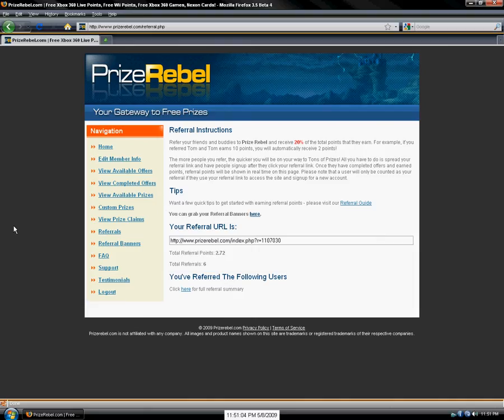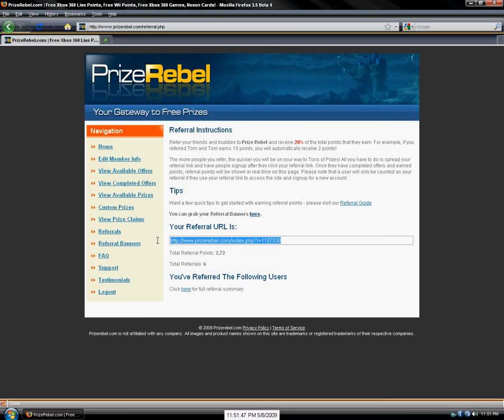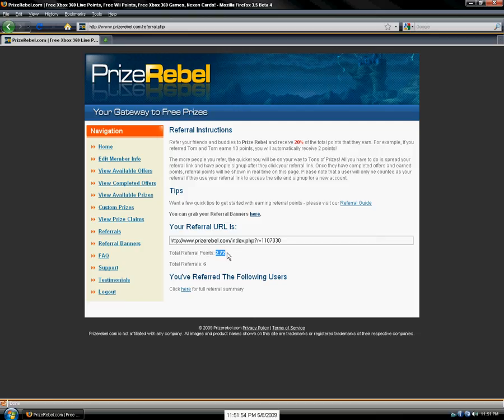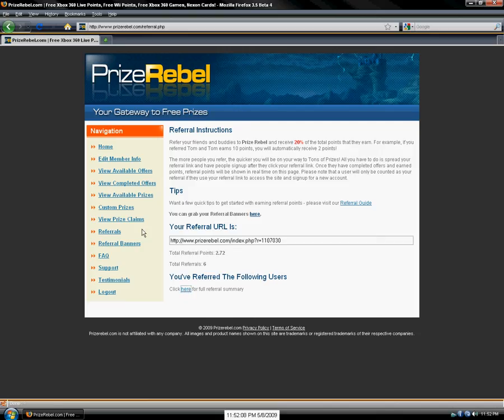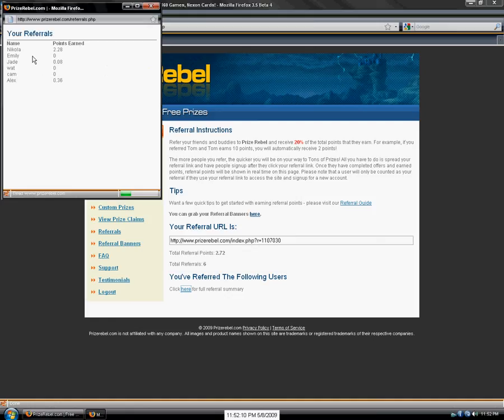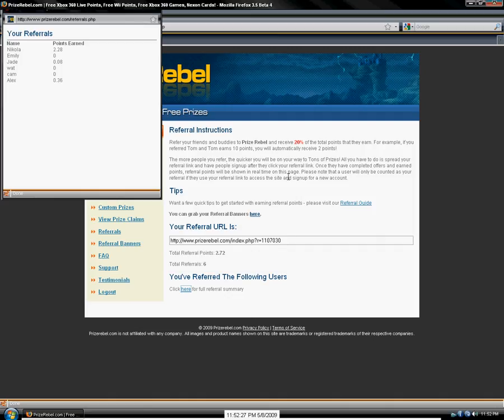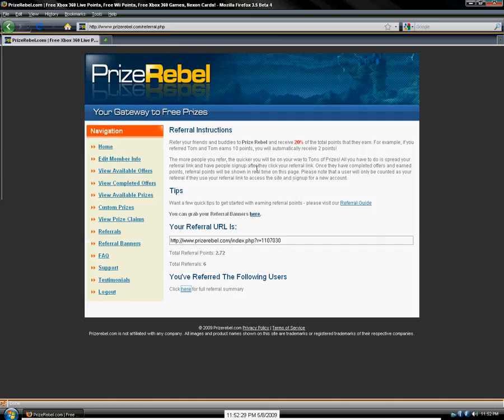GetFreeStuff (PrizeRebel) Referrals Page [GRewards]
This video shows here a tutorial about the 'Referrals' page on PrizeRebel.

If you would like to Sign Up to PrizeRebel, go to this